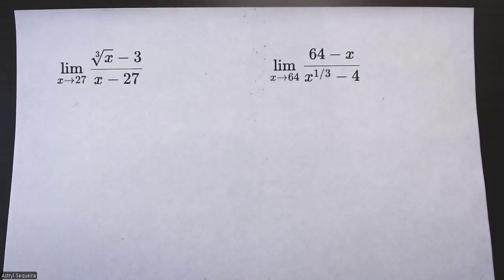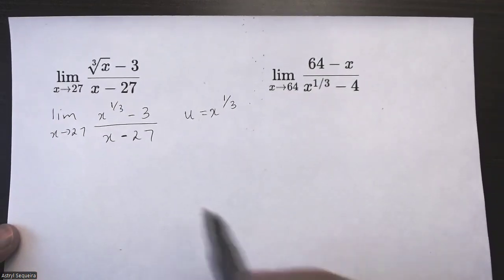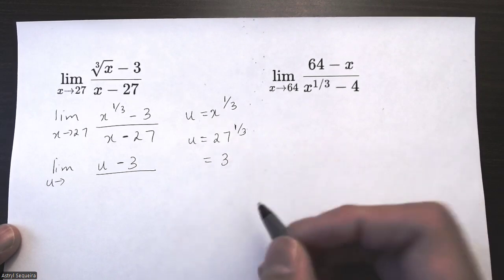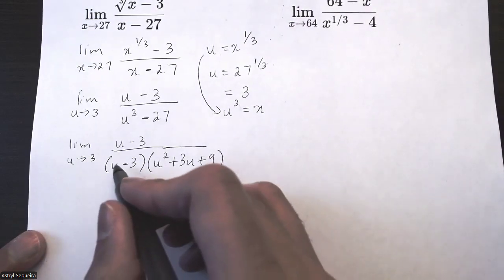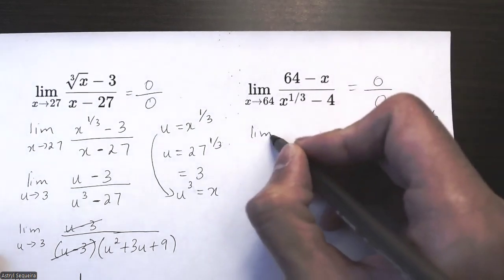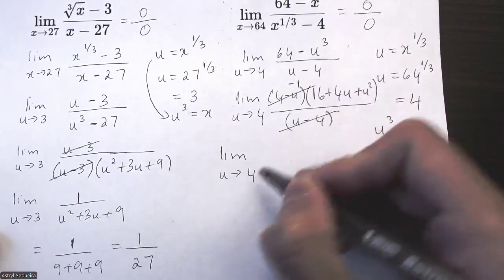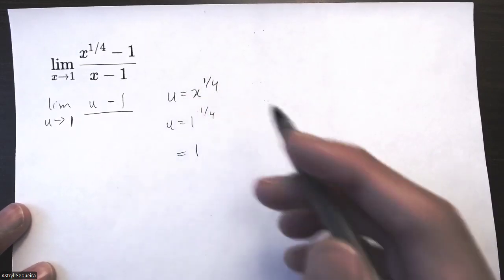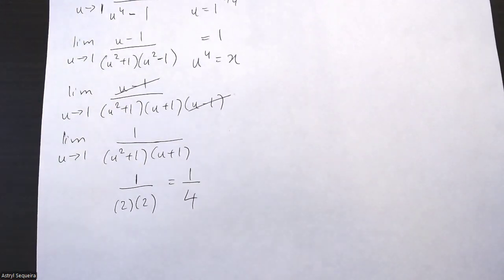Grade 12 Calculus - Evaluating limits by substitution (ch 1.5)